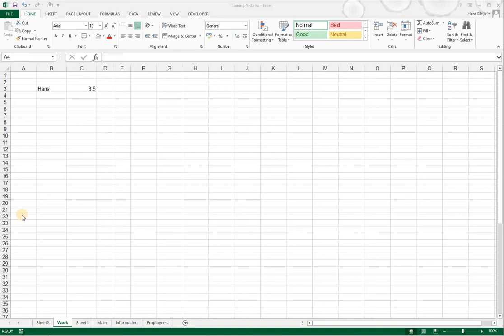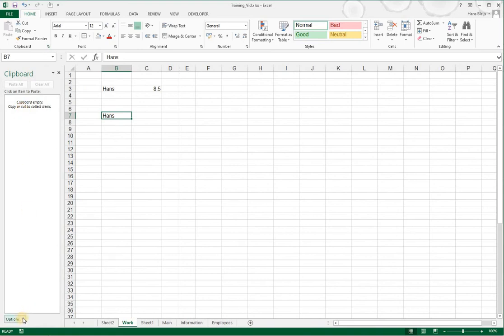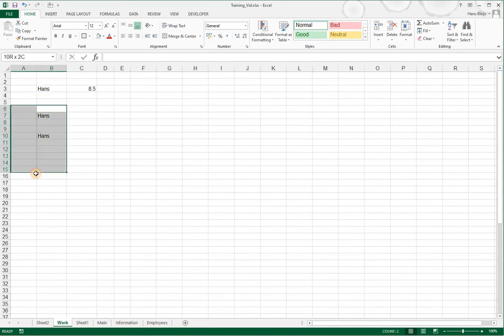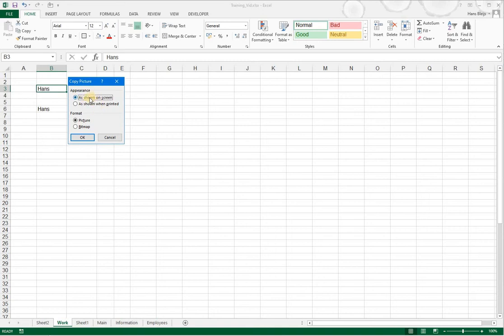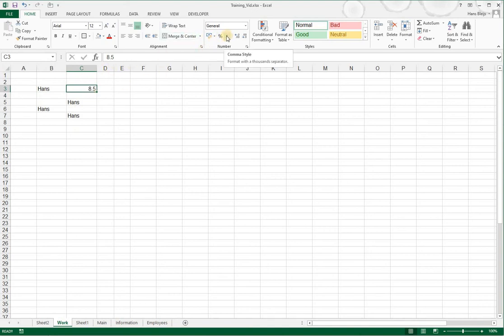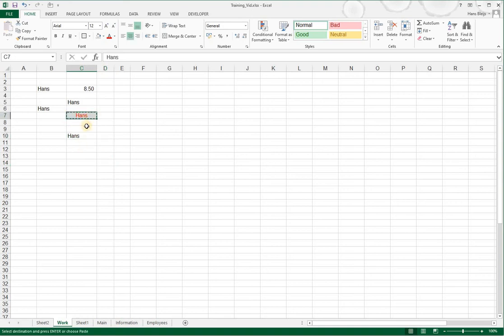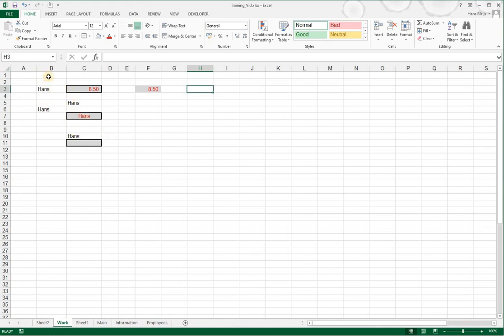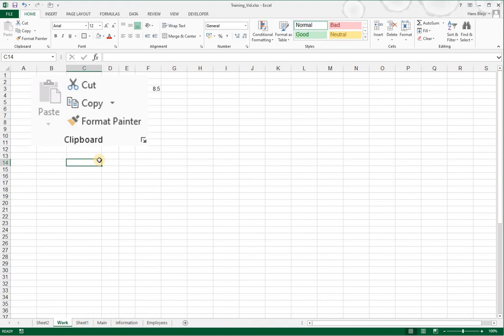How to use the Office Clipboard | Using the Excel Clipboard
Using the Excel office clipboard, using shortcut keys.
Things I didn't know about the Office clipboard